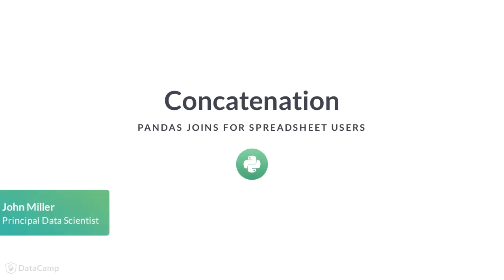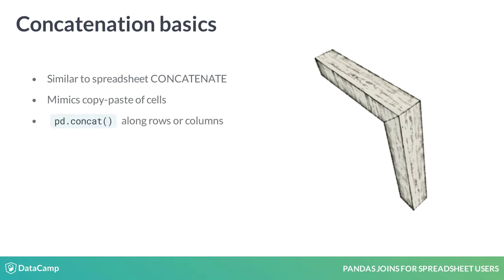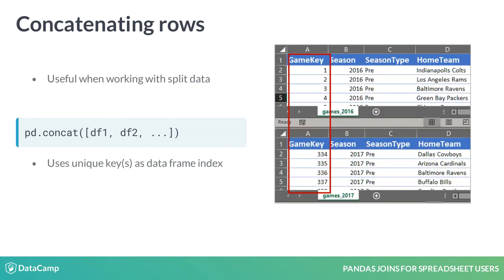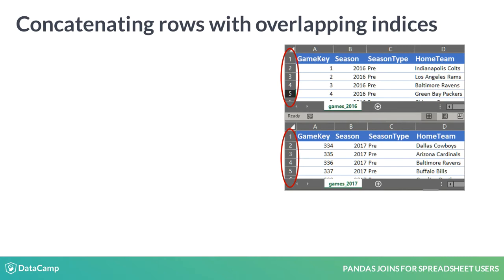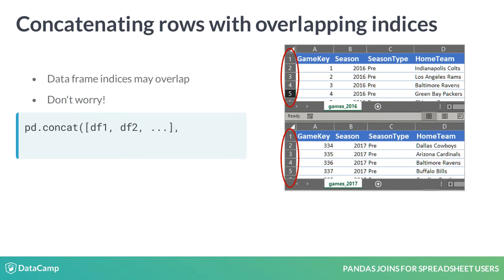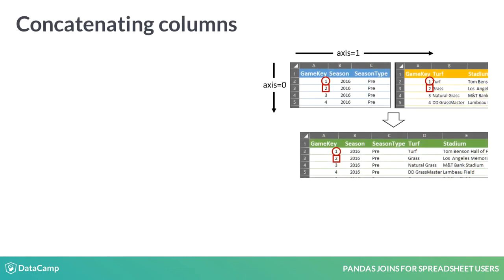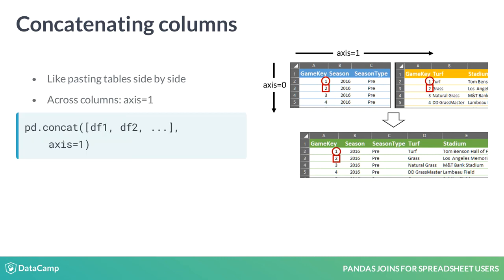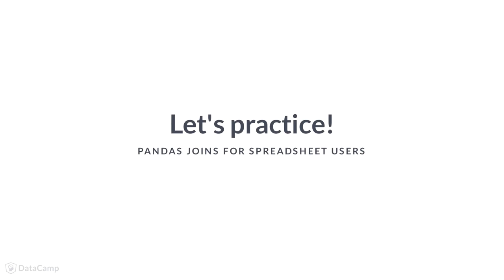Python Tutorial: Concatenation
Want to learn more? at your own pace. More than a video, you'll learn hands-on coding & quickly apply skills to your daily work.

In this video you'll learn how to join data with concatenation.

You may recognize the term concatenate from the 'concatenate' formula used in spreadsheets to combine text cells.
The concept in pandas is the same,
and when it's applied to data frames, it's like copying and pasting in a spreadsheet, or like gluing two pieces of wood together face-to-face.

In pandas we use the pandas-concat function to concatenate data frames. The function allows us to join two or more data frames along either rows or columns.

Concatenating along rows is very useful when working with split data. For instance, reports are often produced annually with each year saved to a separate tab or file.

You can vertically stack one or more data frames like these using pandas concat. The function will return a single data frame with data ordered by the order of the data frame names you supply, such as df1, df2, and so on.

Basic concatenation works best when each input data frame has separate values for the index, such as 'Game Key' in this example. That way the resulting frame will still have an index of unique values.
Also, it’s worth noting that the concat function includes all rows by default. In other words, it creates an 'outer join'.

Sometimes the input data frames have generic indexes that overlap, like the row numbers in a spreadsheet. This case often occurs when batch-loading data into data frames without specifying a named index.

Not to worry - concat has an optional parameter called ignore-index. You can set its value to true and let pandas generate a new uniquely numbered index for the concatenated data frame.

You can also use concat when combining complementary data.

Here you'll want to concatenate across columns, which is like pasting tables side by side.

You'll need to tell pandas to join by column. Pandas refers to moving down rows as axis=0 and across columns as axis=1.

By specifying axis=1 in the concat statement, we override the default behavior and join the columns.

It's worth noting that all columns from the data frames are included by default. You may need to drop or rename columns before continuing.

It's now time to concatenate your knowledge and practice on some data.